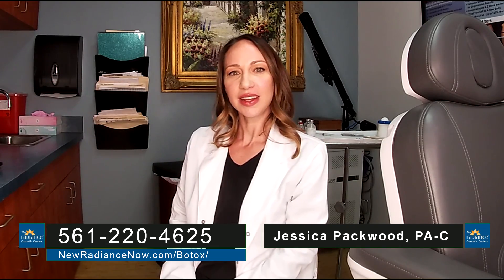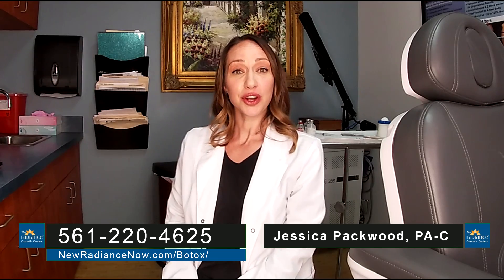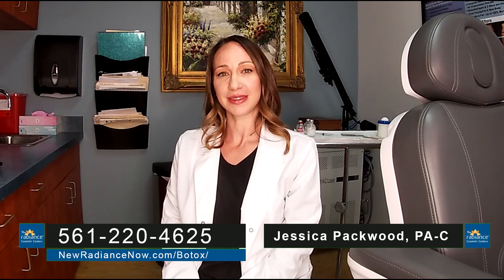Botox at New Radiance Cosmetic Centers – Learn How Botox Reduces the Appearance of Facial Wrinkles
Learn how Botox works to reduce the appearance of facial wrinkles including frown lines, forehead wrinkles, crows feet, eye wrinkles and mouth wrinkles from New Radiance Cosmetic Centers master injector Jessica Packwood, PA-C.

Botox is a bacterial toxin that when injected properly results in temporary relaxation of the facial muscles. Jessica discusses why, where and how Botox may be injected to improve and reduce the appearance of wrinkles. She discusses contraindications, potential side effects and the importance of taking a conservative approach with the application of Botox to avoid unnatural looking results.